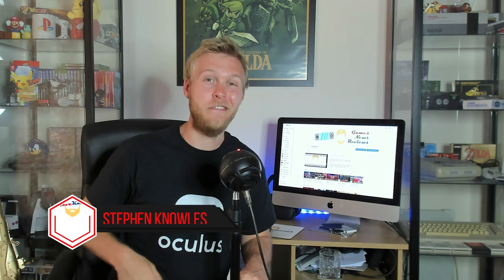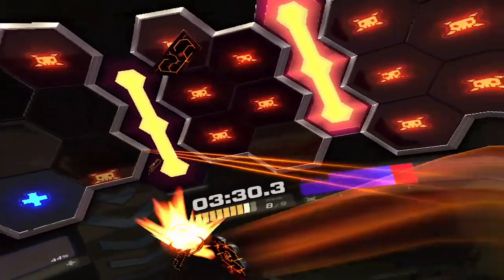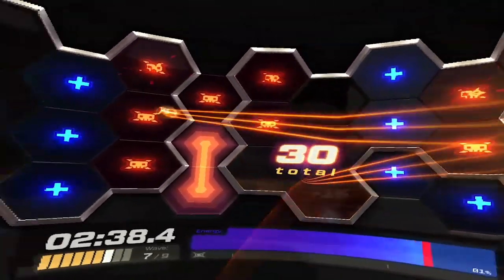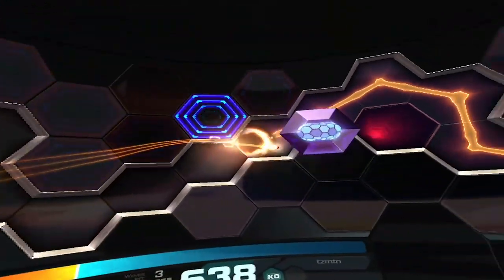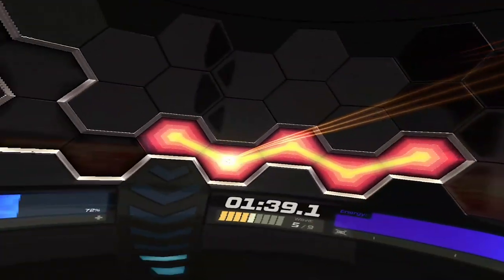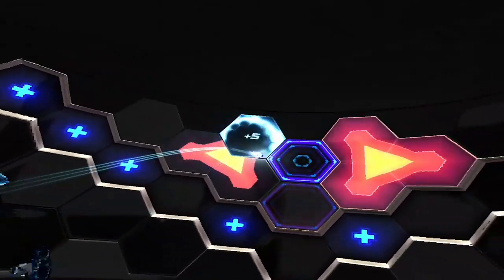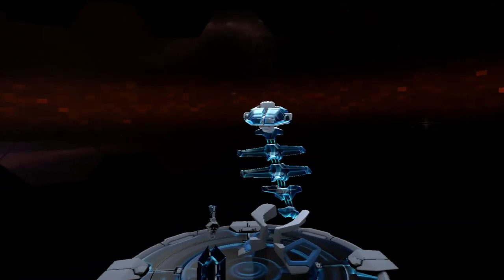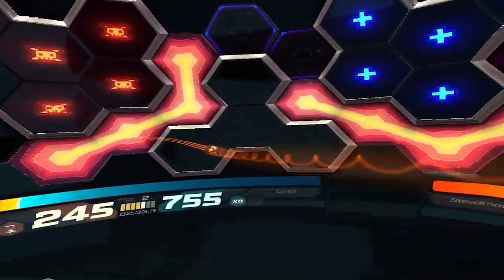Racketball on Steroids! - Racket Nx Review on Oculus Quest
New Racket Nx on the Oculus Quest has hit the Store today the 18th of July. Coming from One Hamsa a virtual reality game that  can only be described by racket ball, pinball and ball breaker on Sci-Fi Steroids. This has been available for PCVR for a year now but we have just got a port to the oculus quest store.
Lets go over my review of this game discussing good things, bad thing and what else I would of liked to of seen.

Is this just another Oculus Store disappointment or a title that deserves a round of applause?!

Happy Gaming Guys
Good Day!